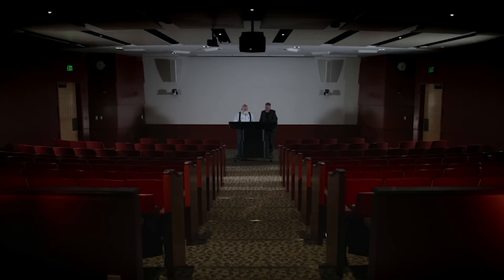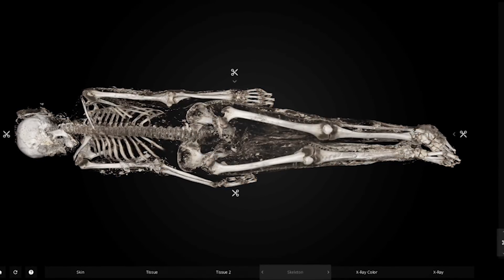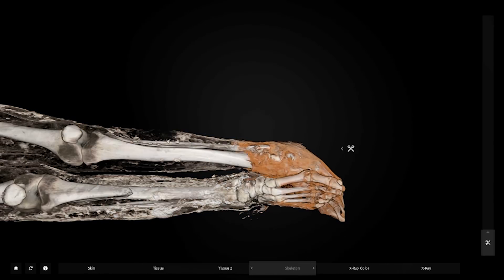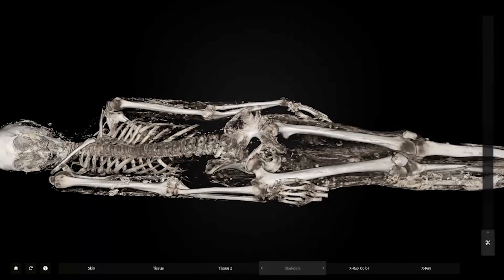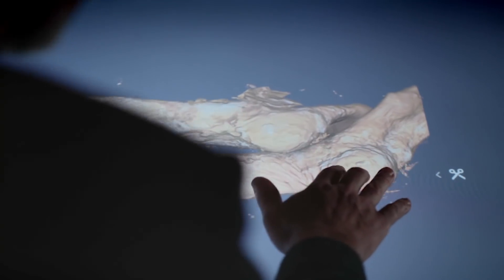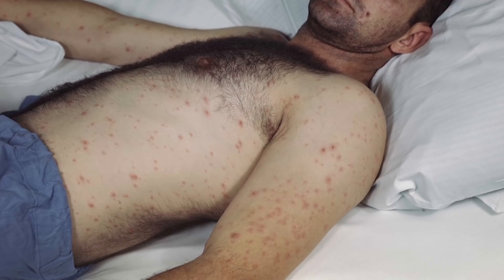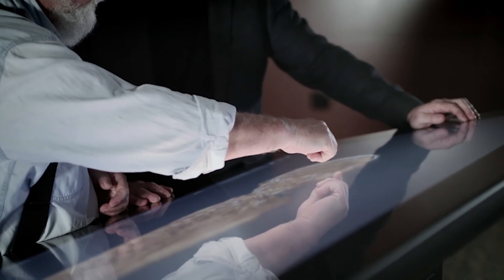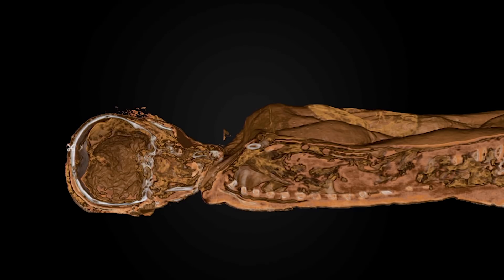Virtual Autopsy Reveals How Smallpox Killed Her | Secrets of the Dead on PBS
In 2011, human remains were uncovered at a Queens, NY construction site, sparking a homicide investigation. Forensic archaeologist Scott Warnasch discovered they belonged to a 150-year-old woman buried in an iron coffin. Using cutting-edge non-invasive imaging technology, Scott and Dr. Jerry Conlogue conducted a virtual autopsy—a medical first.

For the first time, they could explore the body layer by layer without cutting it open. The scans revealed that smallpox was the cause of death and showed exactly how the disease affected the body—from skin lesions to internal organs and even the brain. This unprecedented 3D exploration provides a map of how smallpox colonized the human body, offering insight no skeletal analysis could.

Watch The Woman in the Iron Coffin and other full episodes of Secrets of the Dead

Part detective story, part true-life drama, SECRETS OF THE DEAD explores some of the most iconic moments in history to debunk myths and shed new light on past events. Using the latest investigative techniques, forensic science and historical examination to unearth new evidence, the series shatters accepted wisdom, challenges prevailing ideas, overturns existing hypotheses, spotlights forgotten mysteries, and ultimately rewrites history. The series has received ten CINE Golden Eagle Awards, five Gold Camera Awards at the US International Film & Video Festival, three News and Documentary Emmy Award nominations and a Chicago International Silver Hugo, among numerous other honors. The series is a production of The WNET Group.